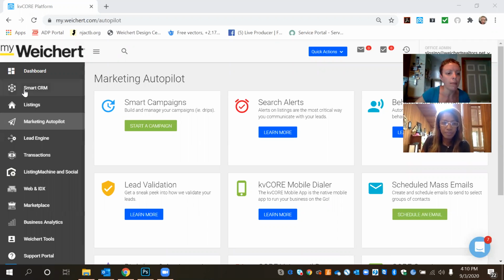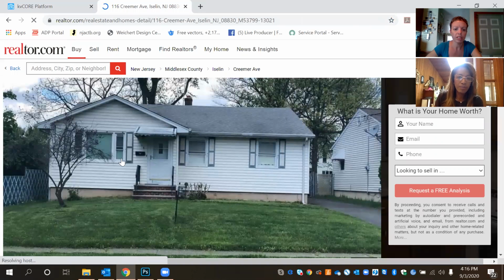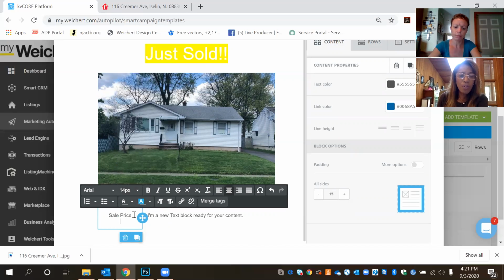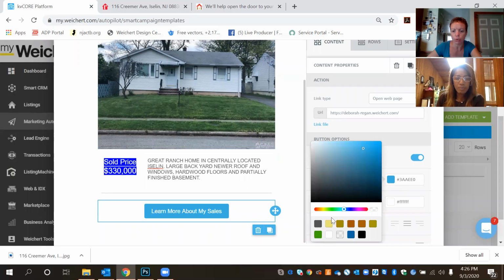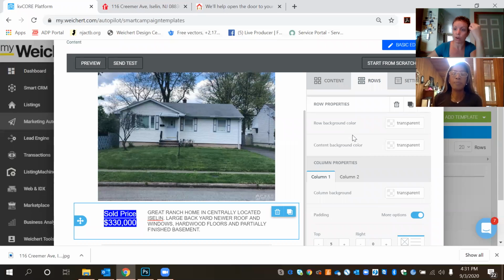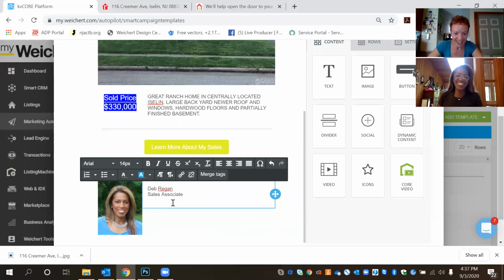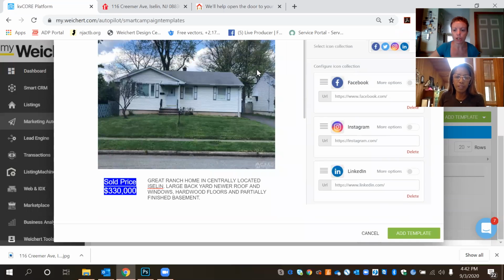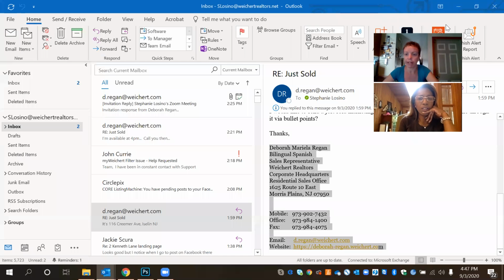Deb Regan Templates